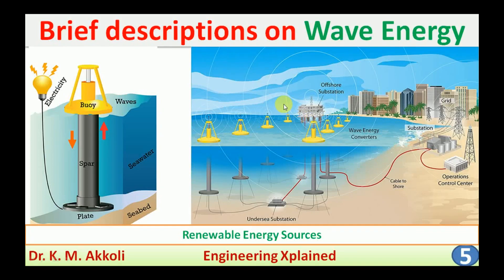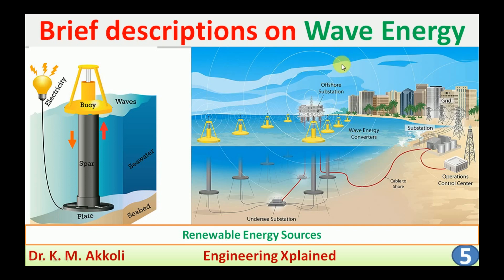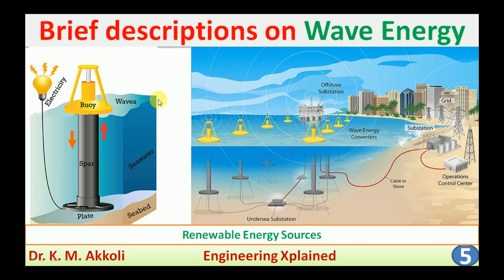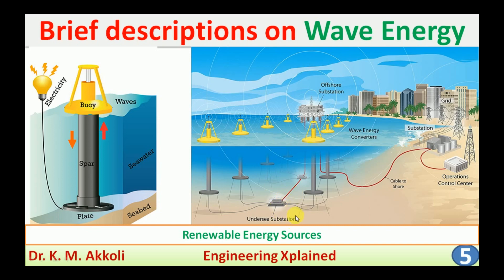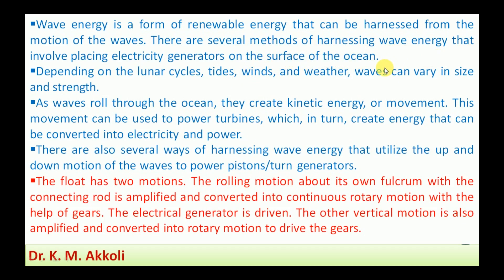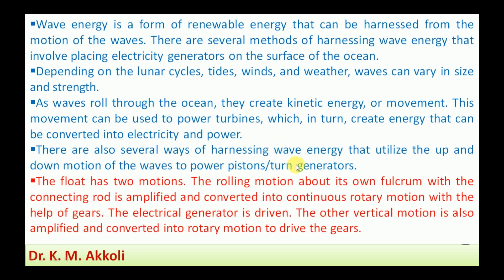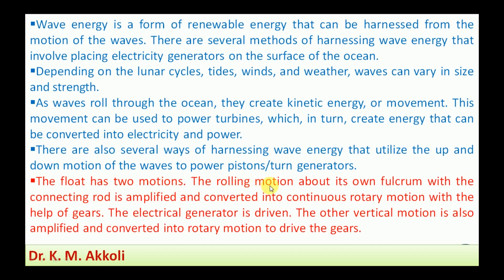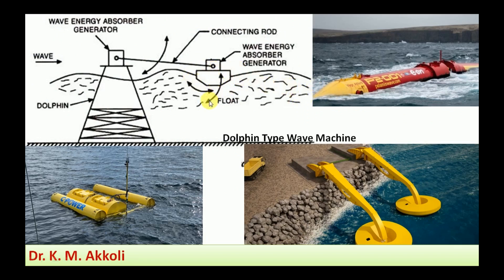Brief Descriptions on Wave Energy | Renewable Energy Sources